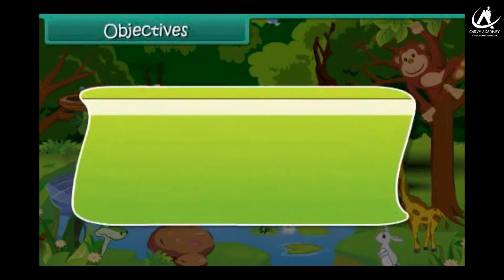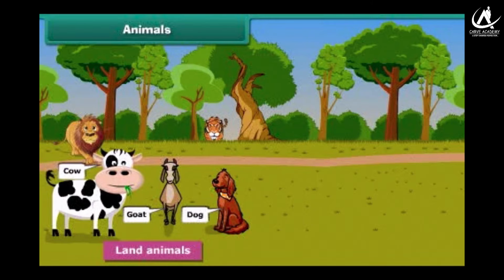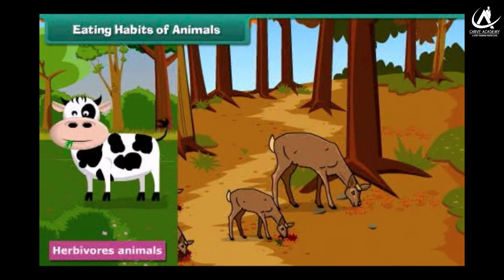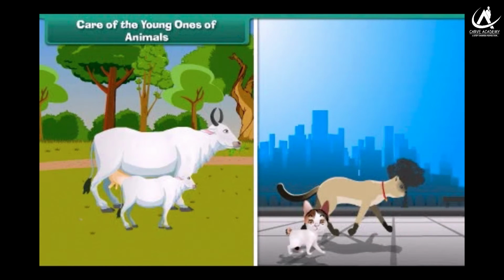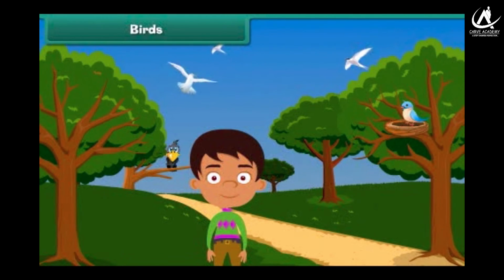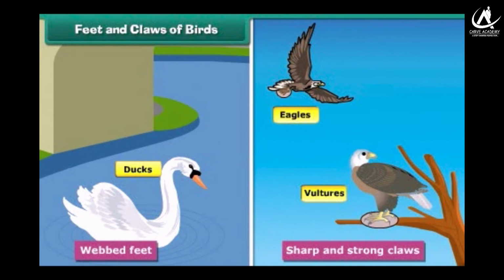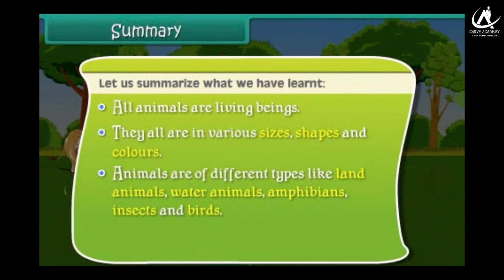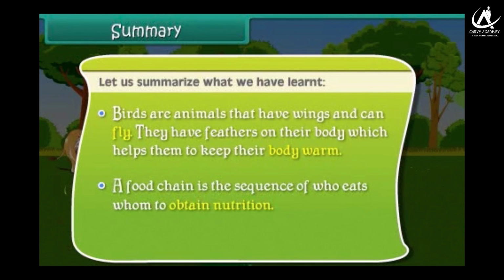Animal Life, Class-3rd, Subject-EVS, In English